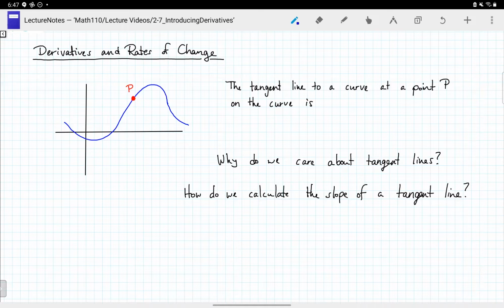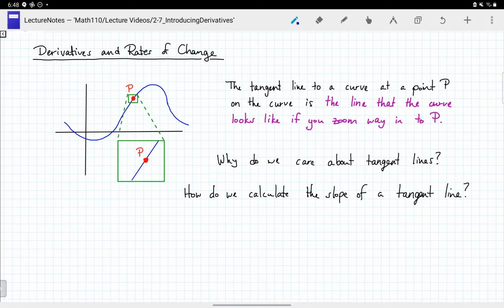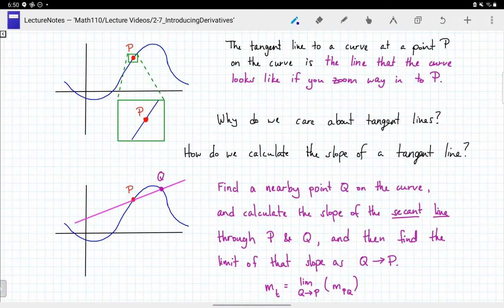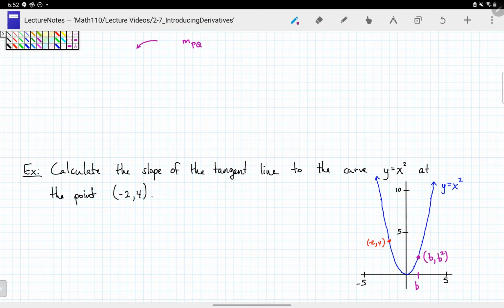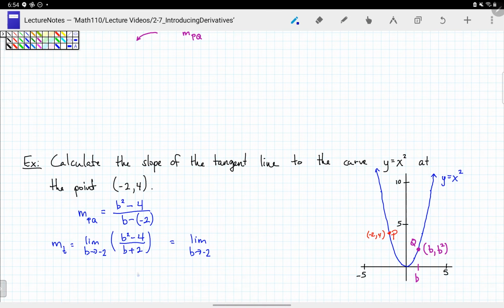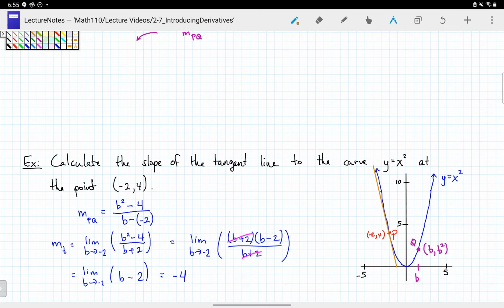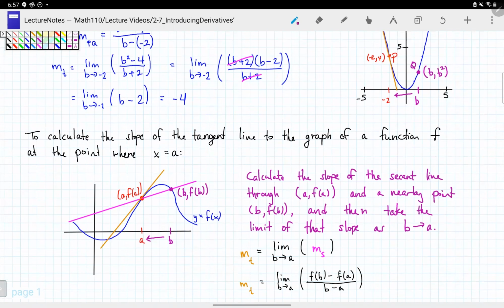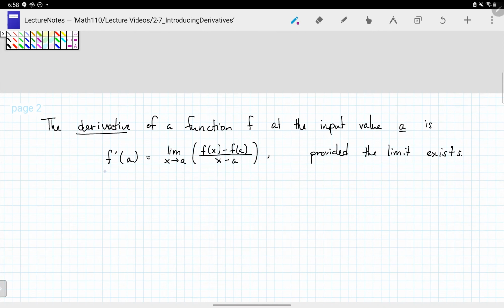Math 110A 2.7 Introducing Derivatives